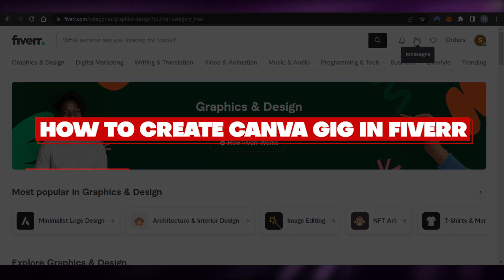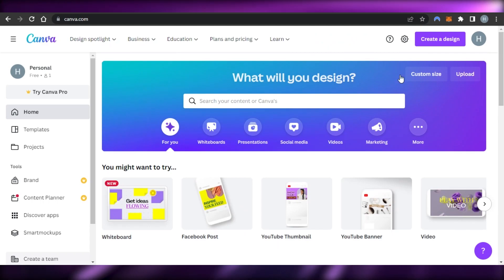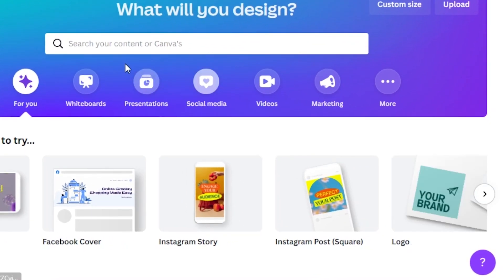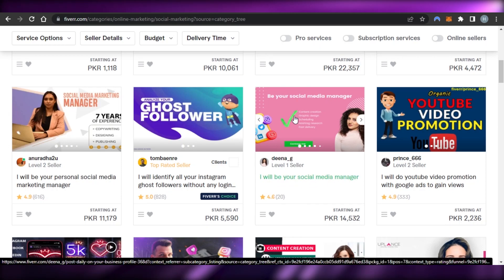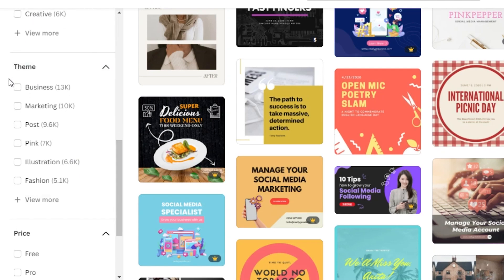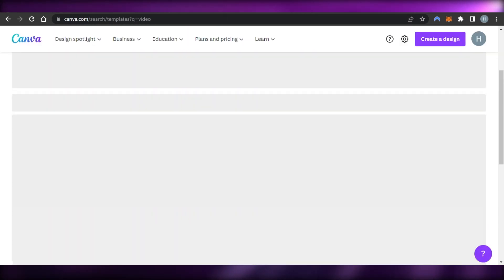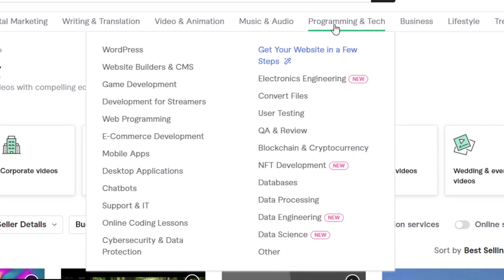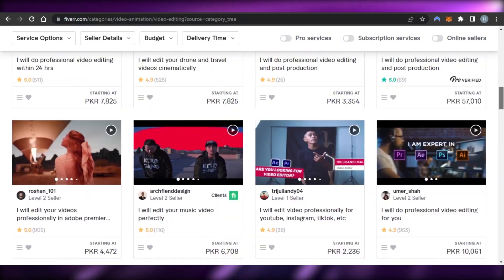How To Create Canva Gig In Fiverr | Step By Step Tutorial (2025)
In this video I show you How To Create Canva Gig In Fiver. This is super easy and learn to do it in just a few minutes by following this helpful tutorial.